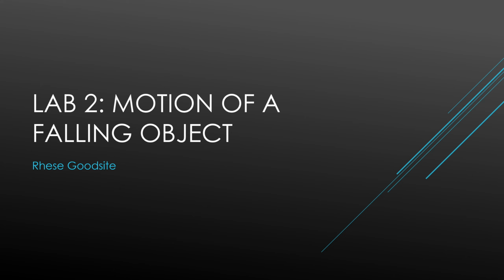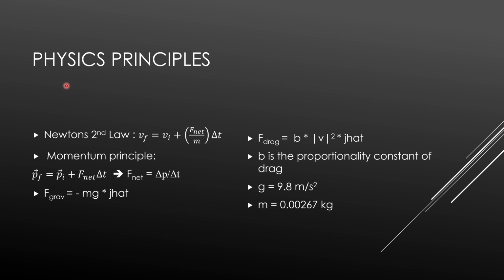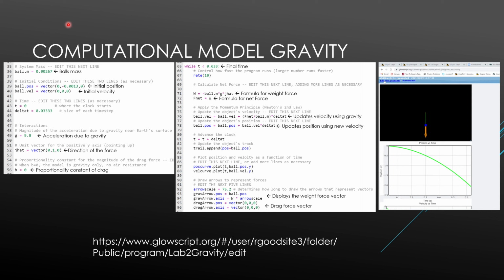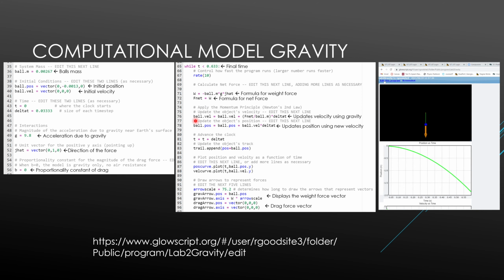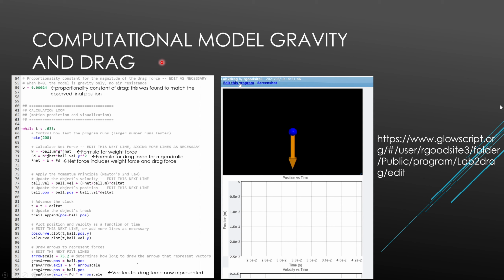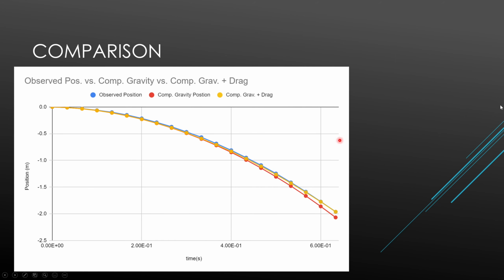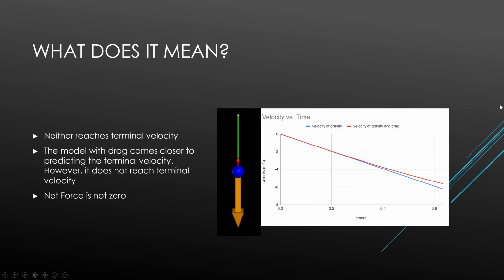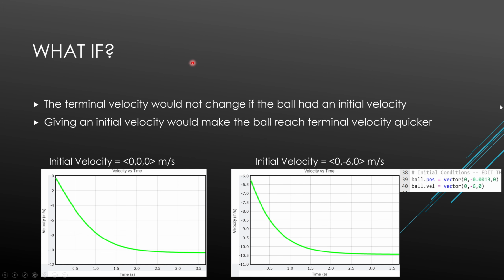Phys 2211 Lab 2